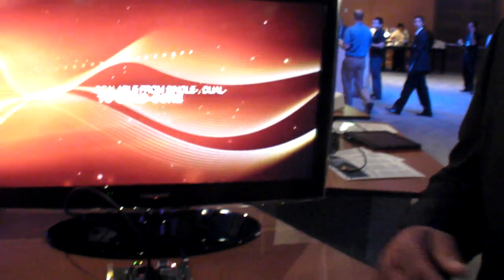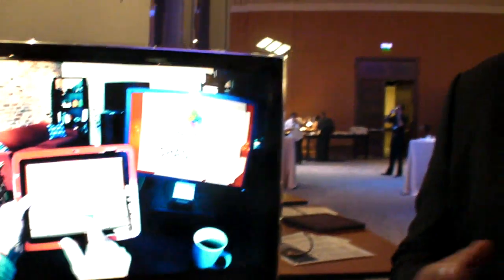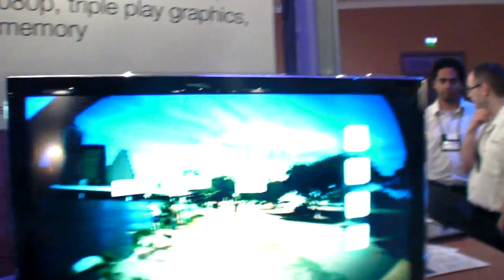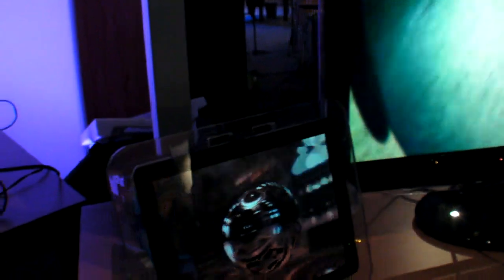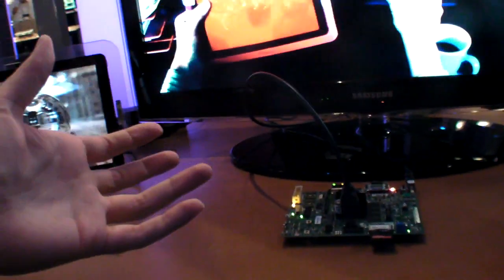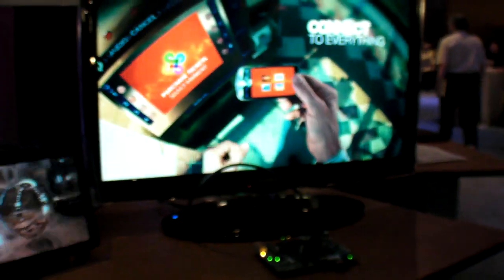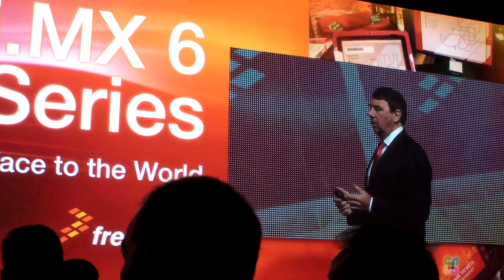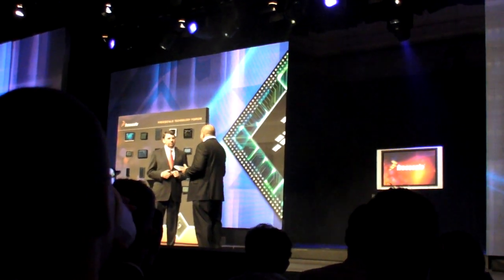Freescale i.MX 6 Quad-core reference design at FTF 2011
This is an Interview with Rajeev Kumar, consumer product line manager for Freescale's Multimedia Applications Division, demonstrating the first prototype reference design board running the first sample of Freescale's new i.MX6 Quad-core processor platform. This is the industry's first Quad-core ARM Cortex-A9 SoC combined with a full 64bit memory bus. I try to ask Rajeev Kumar about the performance, the features, the design.